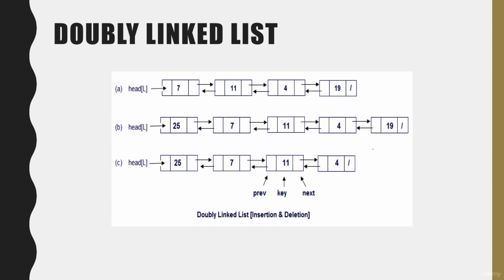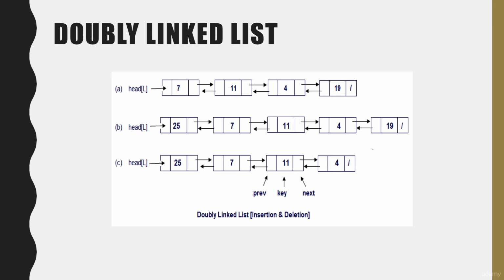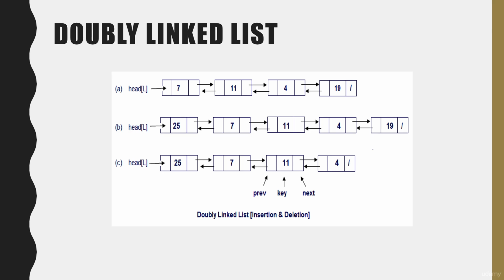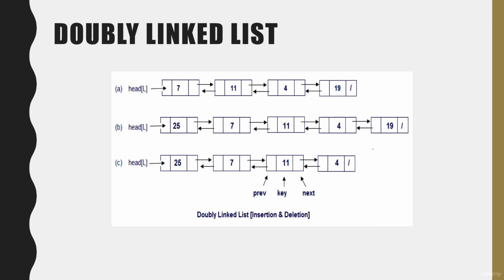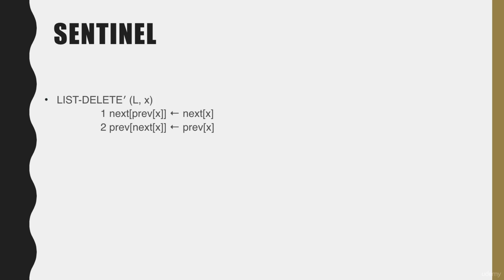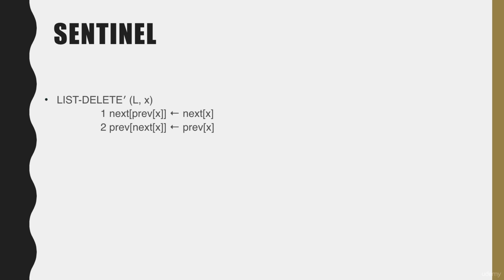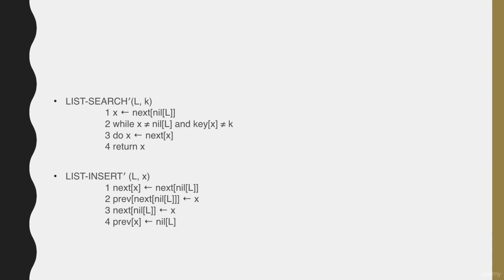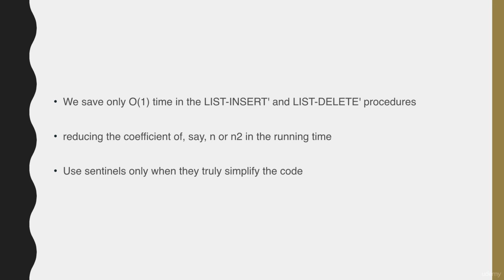Learn Basics OF Algorithms FAST P8 List